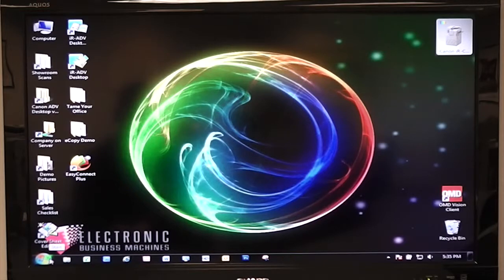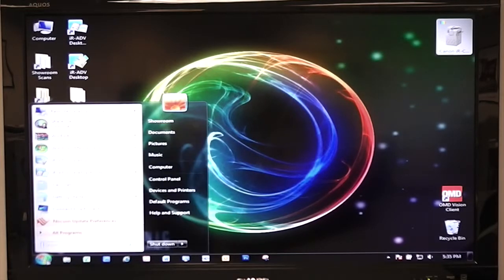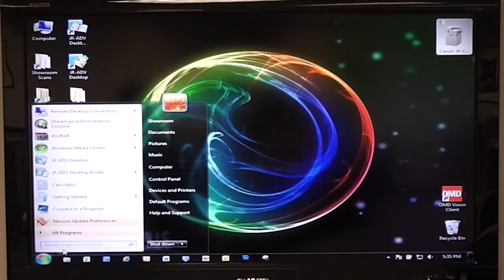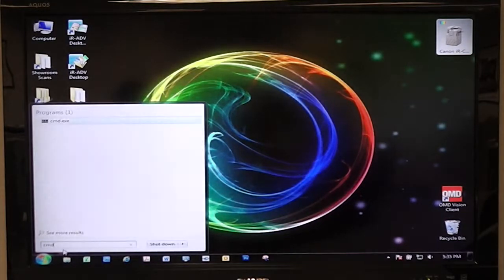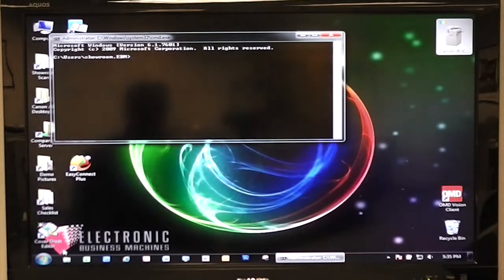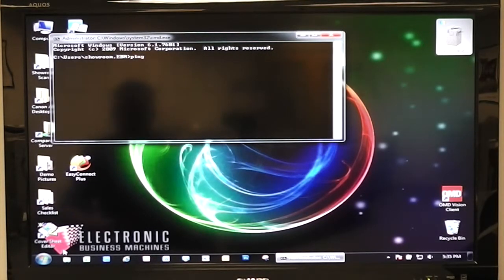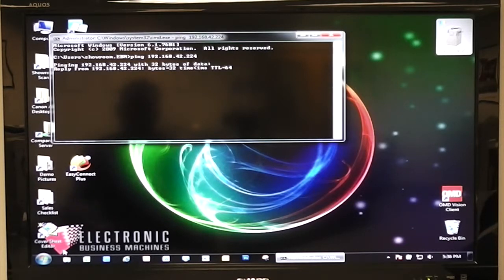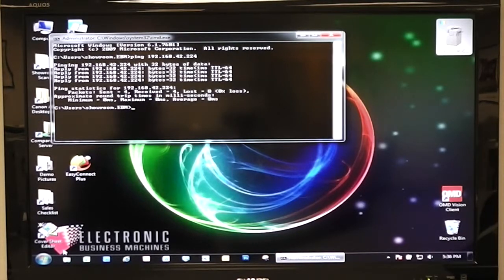Pinging Your Copier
This is how you ping your copier from your computer. For more assistance please contact Electronic Business Machines at or visit us on the web EBM offers sales and service of copiers, printers, scanners and document management in the greater Seattle area.